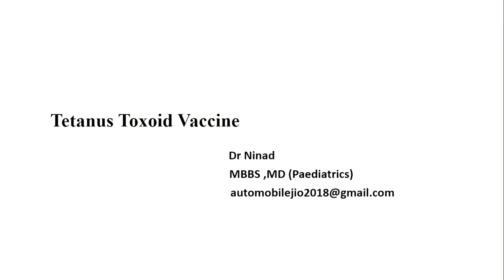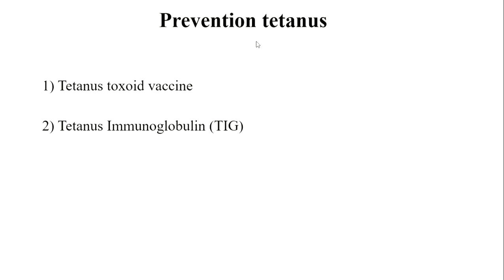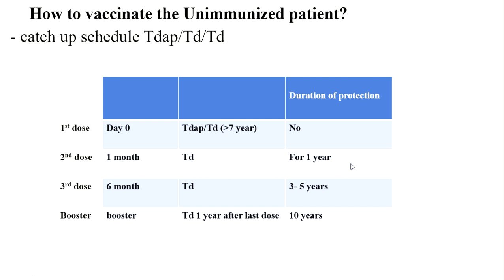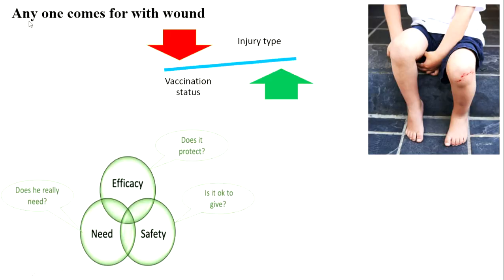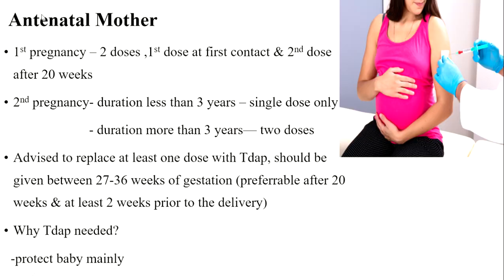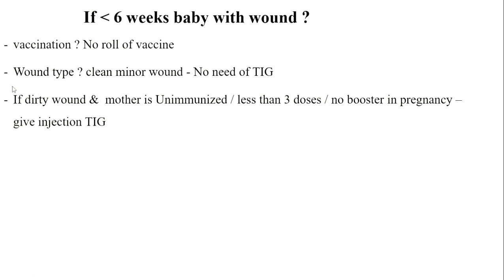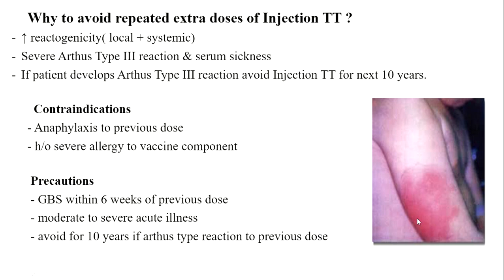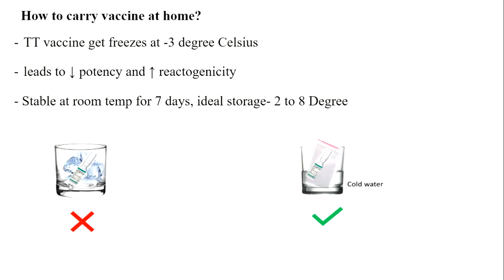Injection TT/Tetanus Toxoid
Immunization schedule for Inj TT